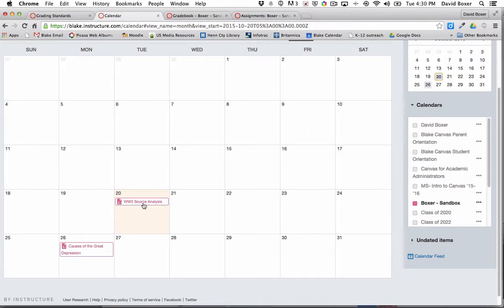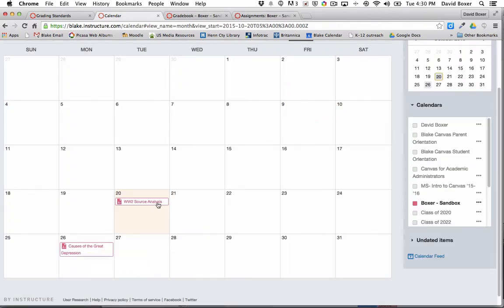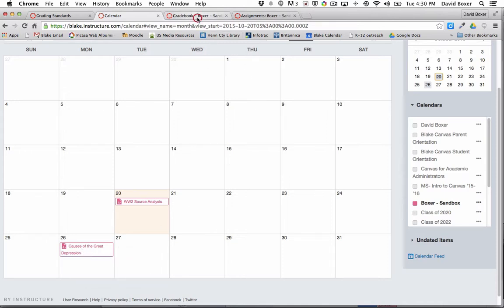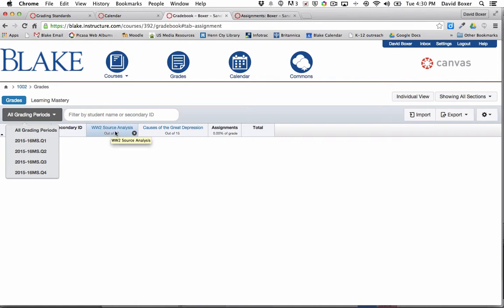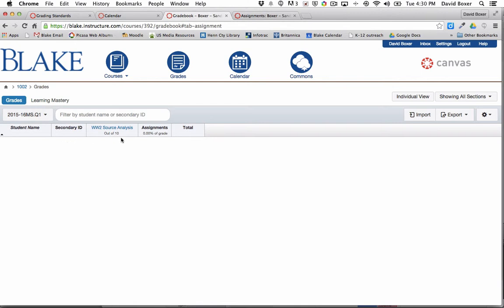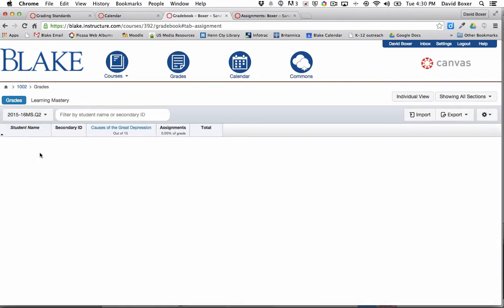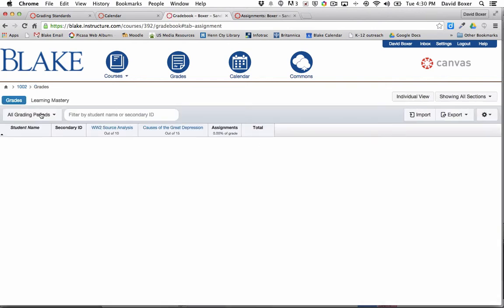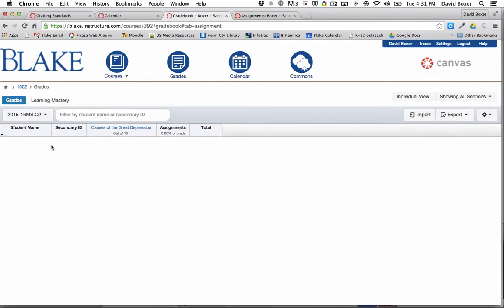Change Gradebook View from All Grading Periods to a Q1, Q2, Q3, Q4